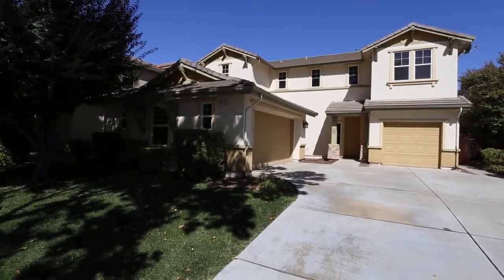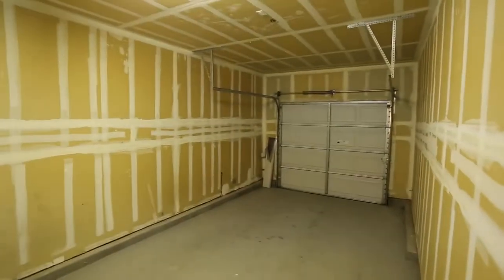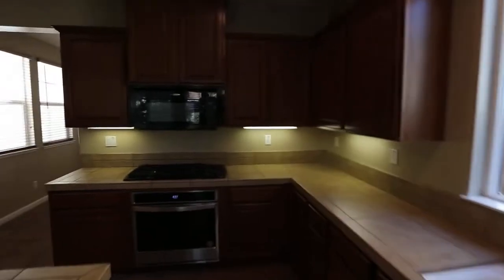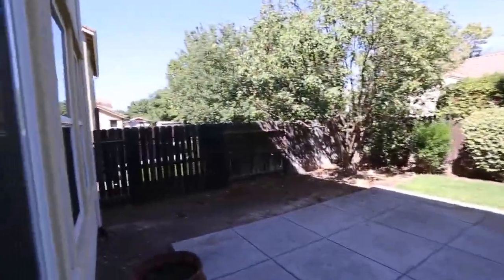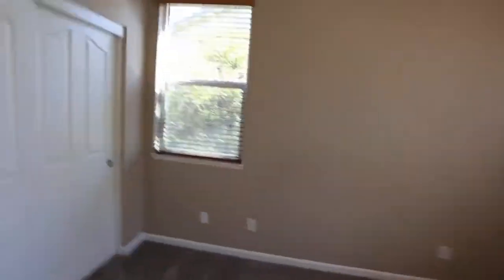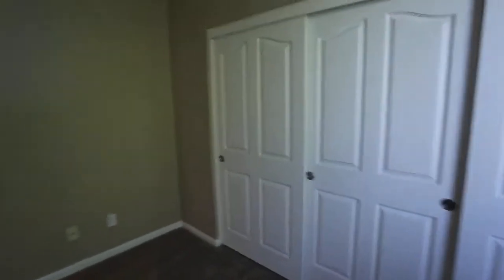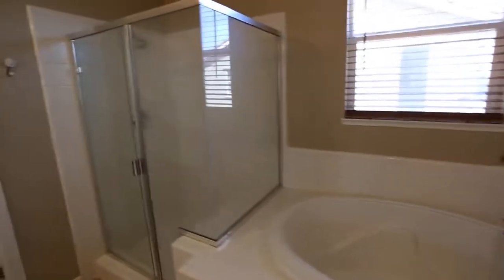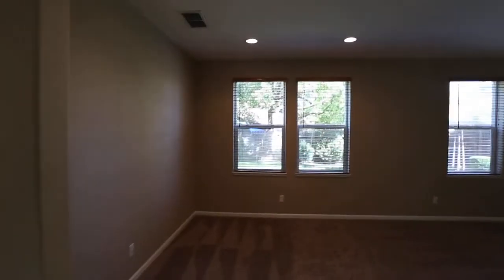198 Tissot Dr Patterson, CA 95363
Come home to this beautiful home in the Patterson community. Close to restaurants and shopping. Brand new flooring in entire home. Take advantage of the large spacious home and plenty of room for family gatherings. Resident will be responsible for $65 landscaping fee.